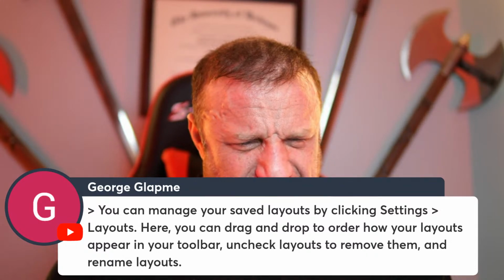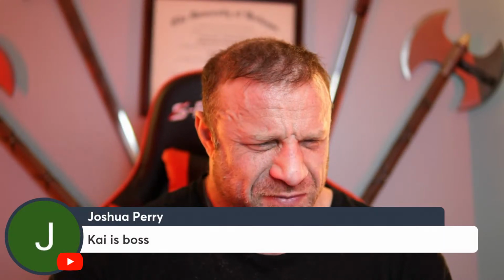live Q and A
[video description]

If you need help with your diet, structuring a training routine, your PED cycle or health management in general, use the link below to set up a phone call with me — I can help you reach your goals faster, safer, and with more confidence.

Timestamps!
00:00